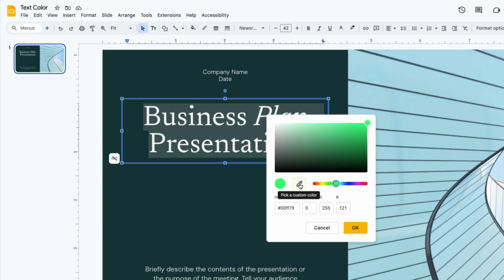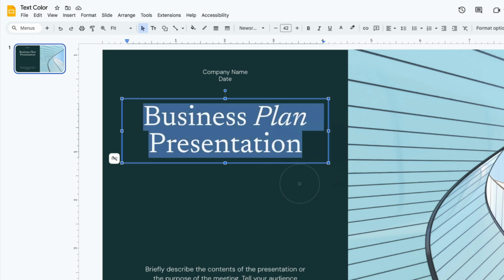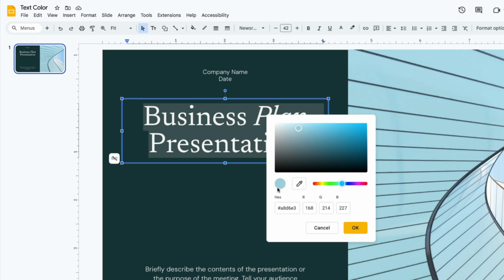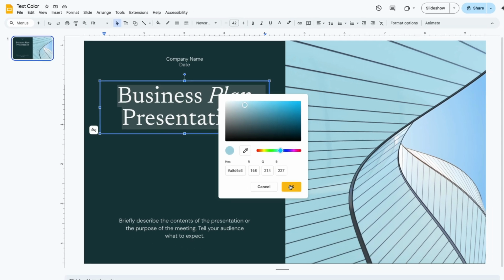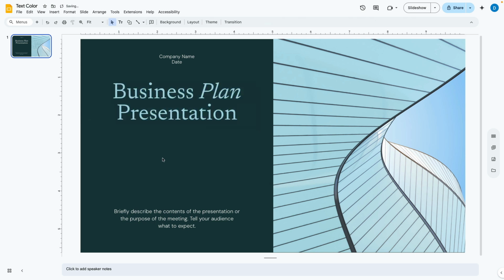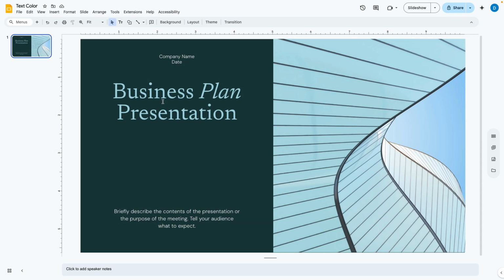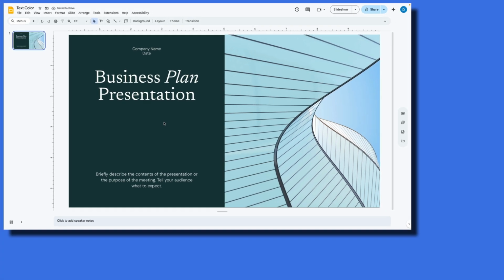How to Change Text Color in Google Slides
Want to make your text stand out in your Google Slides presentation? In this quick tutorial, I’ll show you how to *change the text color* in Google Slides so your content is clear, eye-catching, and matches your design.

Whether you’re customizing titles, highlighting key points, or improving readability, adjusting your text color is a simple but powerful tool. I’ll also share a few quick tips on choosing colors that work well together.

📌 In this video, you’ll learn:
✅ How to change the color of selected text
✅ How to use theme colors and custom colors
✅ Tips for improving contrast and design